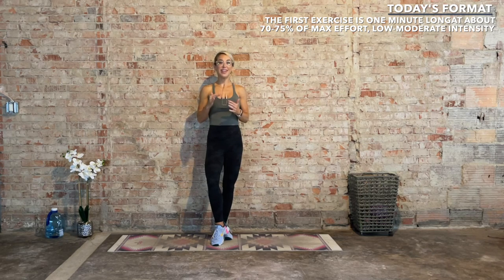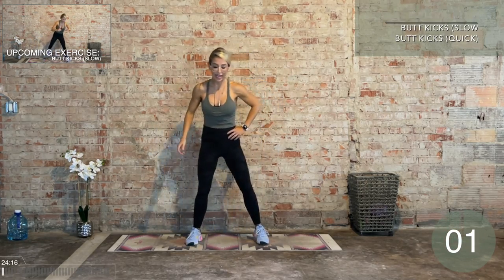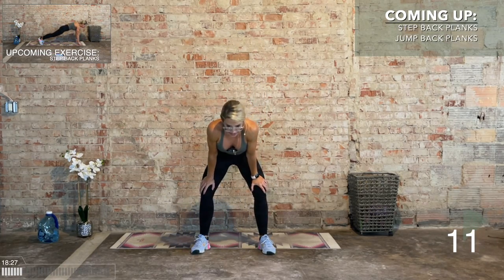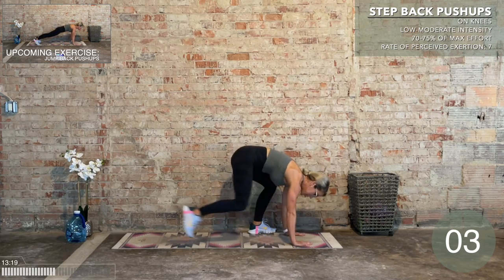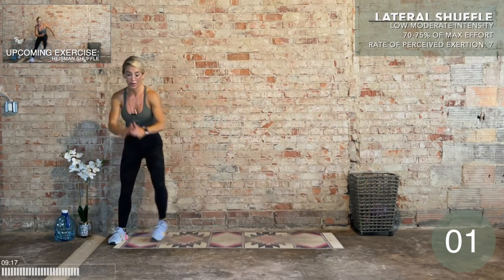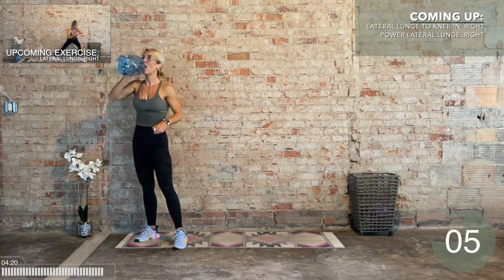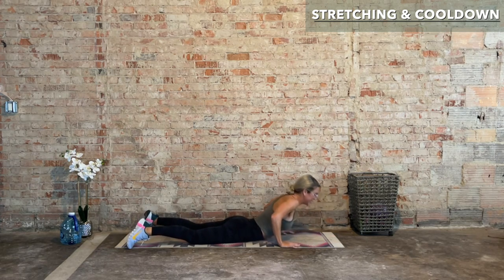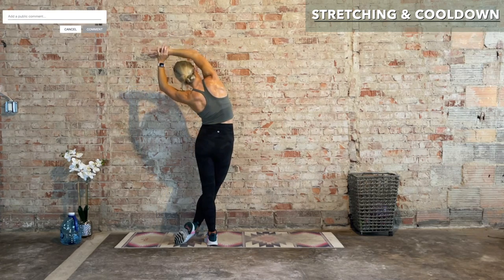25 Minute Cardio Interval Training Workout | Bodyweight Only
For today's workout, all you need is a mat & I highly recommend a towel and something for hydration.  This cardio interval training workout is approximately 26 minutes long. Today's format goes 1:45 on, 15 seconds off. We will begin with a one minute low intensity non-jumping exercise, followed by a moderate-high intensity exercise that will include some sort of jump. During the low intensity exercise, go at about 70-75% of your max effort or at about a 7 on a rate of perceived exertion scale from 1-10. During the moderate-high intensity exercise go at about 80-90% of your max effort or at about an 8-9 on the rate of perceived exertion scale.
Land soft during the jumping exercises! If needed, stick with the previous non-jumping exercise, just speed up the tempo slightly for the final 45 seconds. Since the recovery is super quick, if needed take a longer recovery! Be on the lookout in the upper left-hand corner for the upcoming exercise. Once you hear that ding, we have switched. Remember, you  and I are different so we do not have to go at the same speed/tempo. You can go faster, you can go slower... find a pace that is challenging for you. Let me know how it goes in the comments below!

TOTAL WORKOUT TIME: 26 MINUTES
TOTAL WORKOUT TIME WITH STRETCHING: APPROX 30 MINUTES

The Workout
60 seconds Tap Jacks
45 seconds Jumping Jacks
15 second Break
60 seconds Butt Kicks (slow)
45 second Butt kicks (quick
15 second Break
60 seconds high knees (slow)
45 seconds high knees (quick)
15 second break
60 seconds Squat to calf raise
45 seconds Power jump squat
15 second break
60 seconds walk back plank
45 seconds jump back plank
15 second break
60 seconds repeaters, left
45 second power lunge, left
15 second break
60 seconds step back plank with pushup (on knees)
45 second jump back plank with pushup (off knees)
15 second break
60 seconds repeaters, right
45 seconds power lunge, right
15 second break
60 seconds lateral shuffle
45 second heisman shuffle
15 second break
60 seconds lateral lunge to knee-in, left
45 seconds power lateral lunge, left
15 second break
60 seconds alternating curtsey lunge
45 second speed skaters
15 second break
60 second lateral lunge to knee-in, right
45 second power lateral lunge, right
15 second break
60 seconds step back plank with 4 mountain climbers
45 seconds mountain climbers
30 second forearm RKC plank hold

Apple Watch Series 6
Apple Watch Series 5

Shoes: Nike

Dumbbell Set
Adjustable DBs (Bowflex)

Fabric Band
Fabric Band set